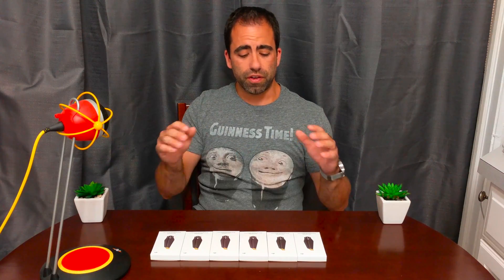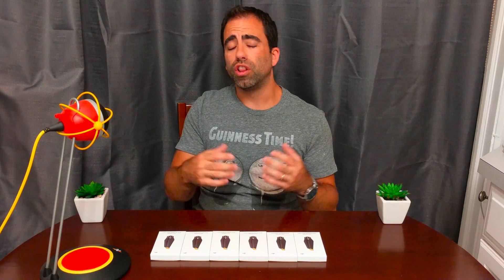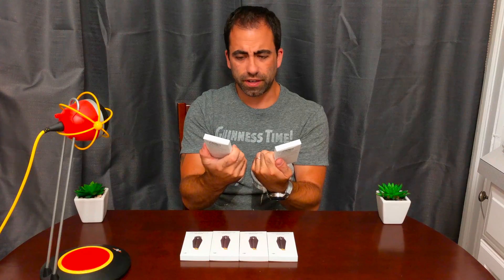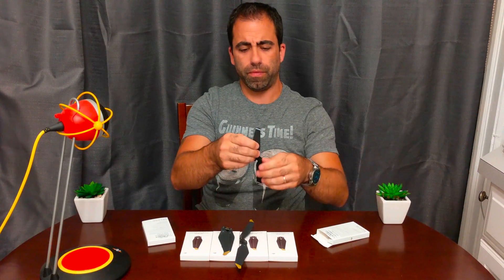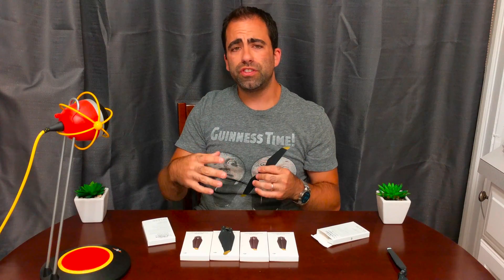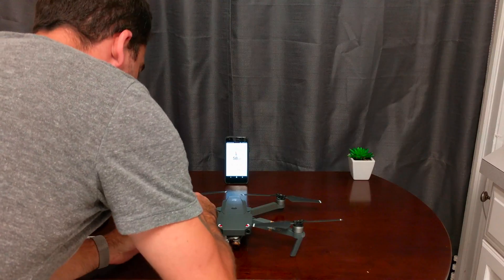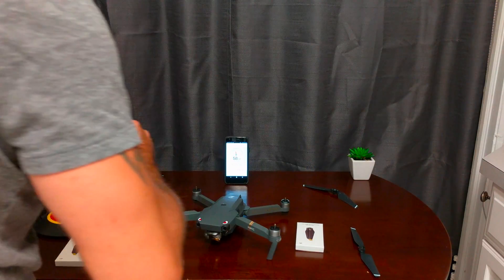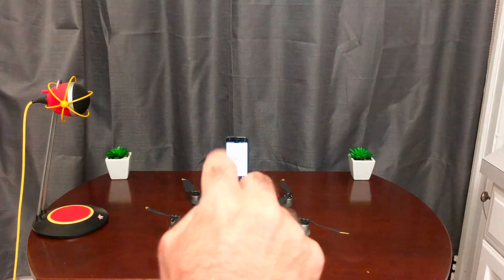Are The DJI Mavic Pro Platinum Blades Really Any Quieter?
Testing out weather the new propeller design that is available on the more expensive DJI Mavic Pro Platinum is worth an upgrade over the original blades that come with the OG Mavic Pro.

It may be subjective so i would like to hear what you think. I will be doing an outdoor test of these against another Mavic with the original blades in a week or so.

Update:
An article on The Verge states that even if the volume of sound from either set of blades is similar, it is the pitch that makes the difference is sound that can be heard during flight. you can read about it here:

I will do more testing as I stated

Low Noise Propellers

DJI Mavic Pro

DJI Mavic Pro Platinum